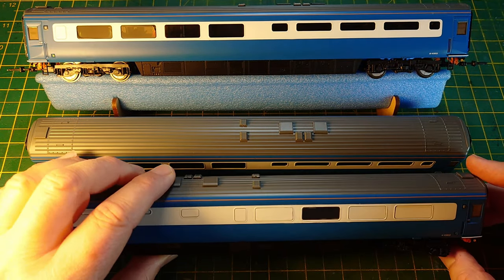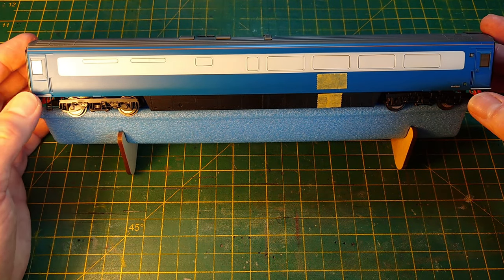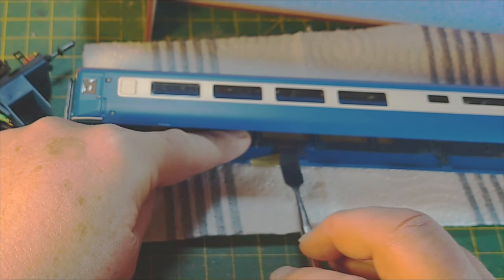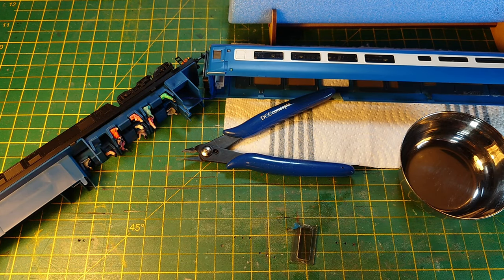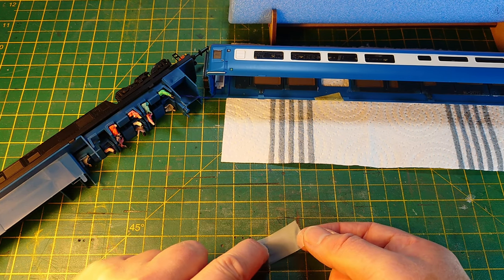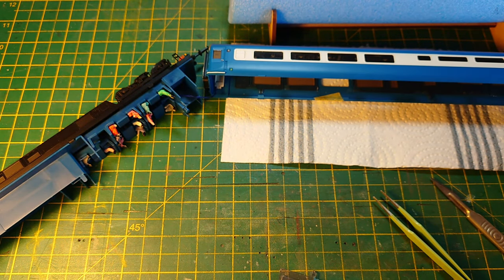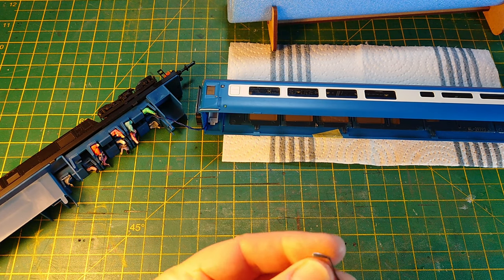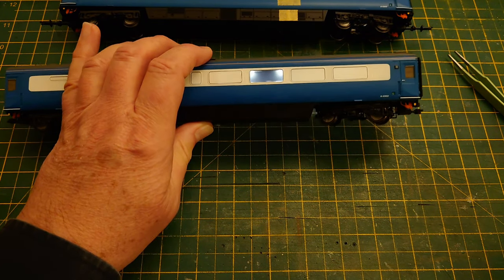097. How to - Correct the whited-out Window on Hornby's R40174 - BR Mk3 LSL Midland Pullman M40802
As soon as someone spotted this amazing looking blue & white train for real, leaving Eastleigh Shed or somewhere in the far south of England & uploaded their footage to YouTube, I was fascinated. I love the original Blue Pullman & have the Bachmann one, which is just gorgeous. So when Hornby announced they were introducing this one off HST 125 set, I had to have it, all of it, so ordered the whole train straight away. I think the train appeared in Hornby’s centenary catalogue back in 2020.

This video though is only applicable to a single carriage, The LSL Midland Pullman First Buffet Car No. M40802 as created by Hornby’s R40174. Not to be confused with the train’s second Buffet Car M40801.

Reason – I spotted M40802 in one of Phil Clarke’s Channel YouTube videos (listed below) in a nighttime station roll-by. It was quite evident the M40802’s third window transmitted light, not fully painted white as Hornby had created it. The frosted glass window would appear white in daylight I would suspect, but not at night with the inside lighting shining out.

This video shows you how to correct this error & give a very realistic frosted glass effect.

Starring :
• A Hornby The One:One Collection - R40174 - Locomotive Services Limited (LSL) Midland Pullman BR Mk3 Trailer Buffet Carriage (M40802).

Also Featuring :
• A Hornby - R7305 - MagLight Lighting Unit kit.
• A AGR Model Railway Store installed track powered LED lighting installation
• A screenshot from Phil Clarke’s YouTube Channel – LSL Midland Pullman video at time point 45 seconds :

Recommended Tools of note :
• A rounded smooth thin blunt implement - to prize the Carriage Body away from the Chassis & the Glazing Pane away from the Body e.g. a Dinner Knife or use your Finger Nails if long enough.
• A modeling knife – for scoring the Glazing Pane for break out.
• A Scalpel – a fine accurate cutting blade for the Magic Tape shaping.

Recommended Consumables :
• Isopropyl Alcohol (IPA) – e.g. South Eastern Finecast IPA - as a gentle solvent for the paint removal process.
• 3M – Scotch Magic Tape – translucent self-adhesive plastic tape.
• Tamiya - Masking Tape e.g. 10 mm wide – or any brand of low tack masking tape.
• Deluxe Materials – Rocket UV – ultraviolet light cured instant adhesive.

Venue :
My Living Room table, Hertfordshire, England.

Filming :
Camera – Sony Xperia 1 II (Mk2)  smartphone.

Video creation :
Software – Microsoft HD Movie Maker PRO.
• Background sound – freesound – 274965__konakaboom__hst-races-through-cholsey-station.MP3 file by konakaboom